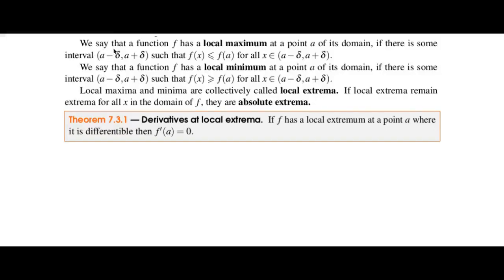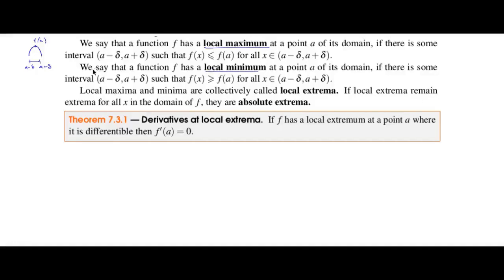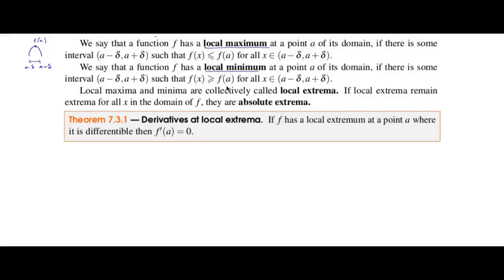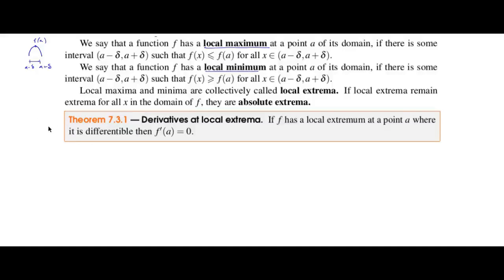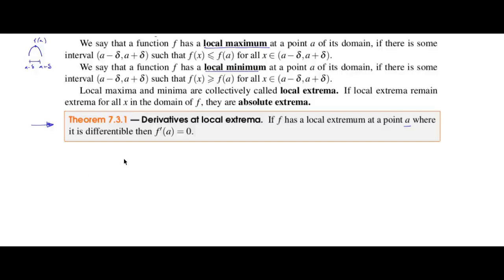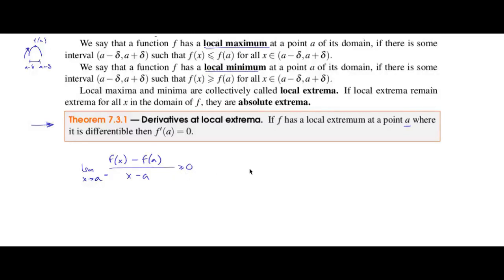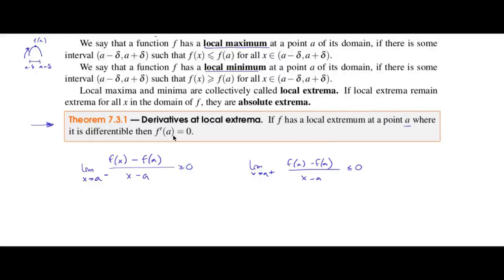731 Derivatives at Local Extrema